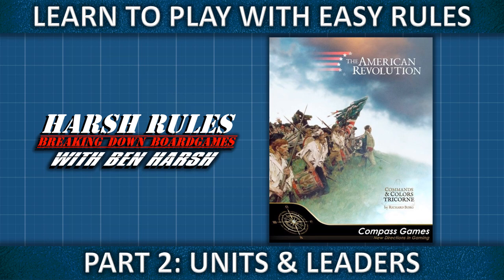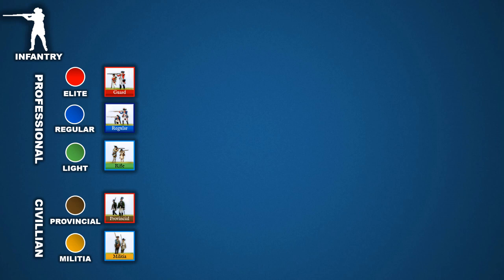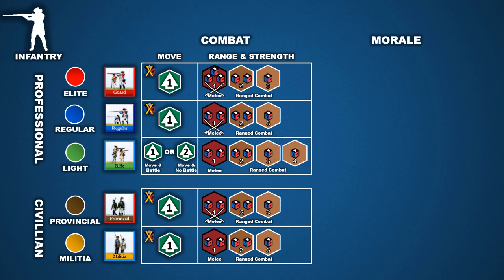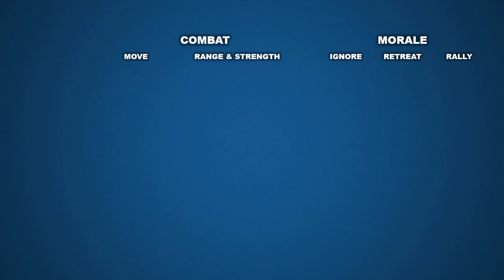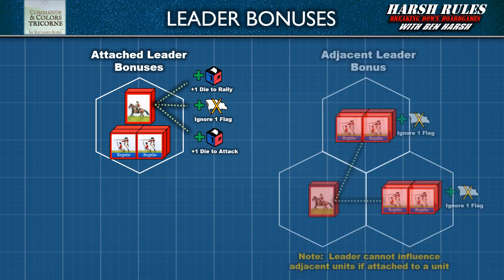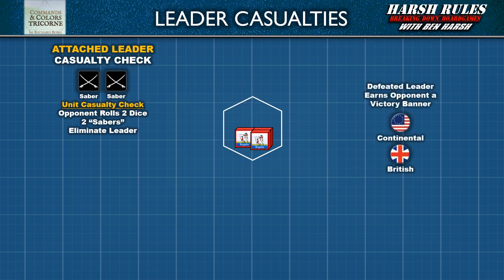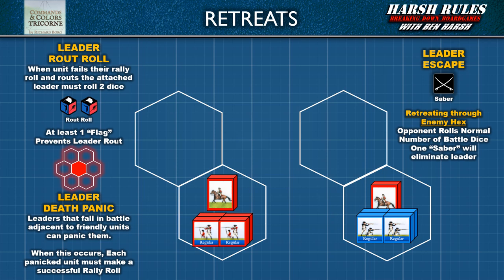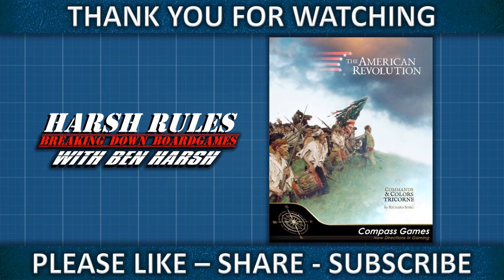Learn to Play - Commands & Colors: Tricorne - Part 2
Let's continue to learn Commands & Colors Tricorne